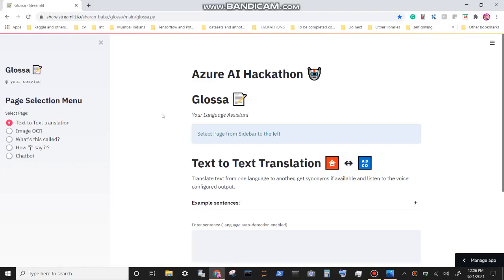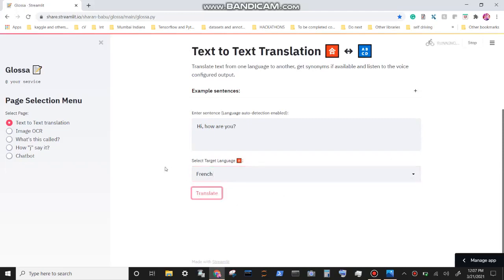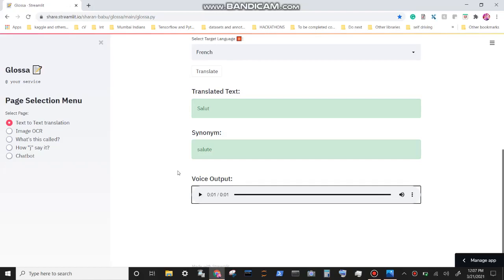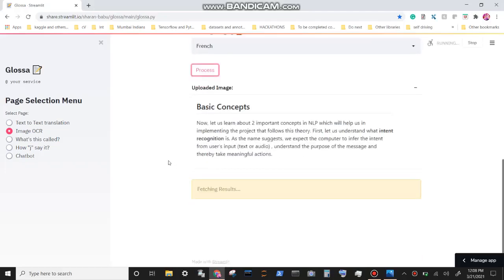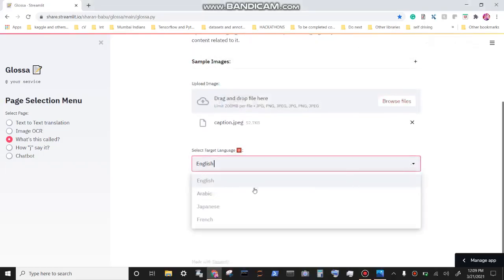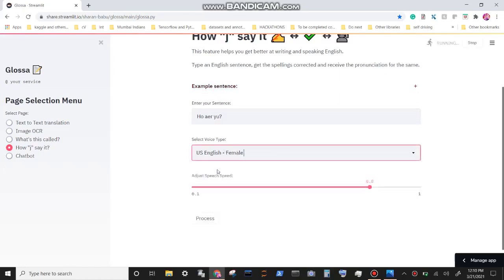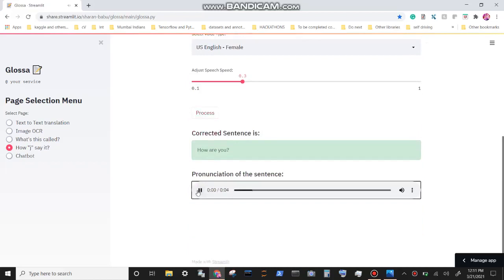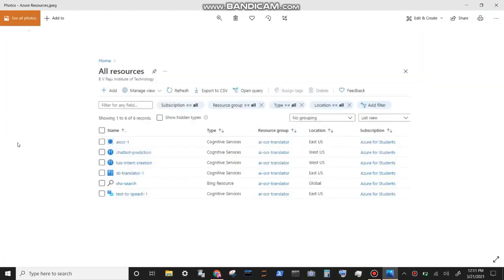Glossa - Azure AI Hackathon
My submission for the Azure AI Hackathon. Glossa is your all-in-one language assistant that helps you learn and get better at writing and speaking English.. Come, enrich your language learning experience.